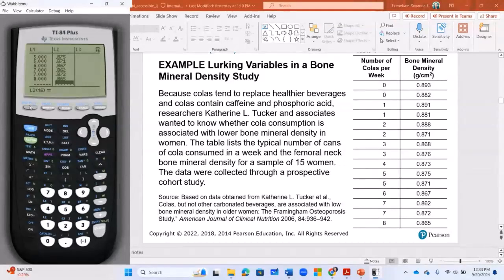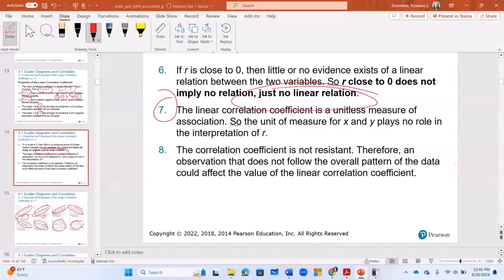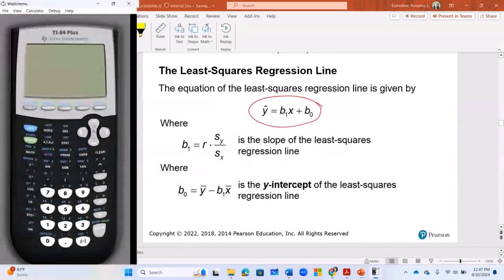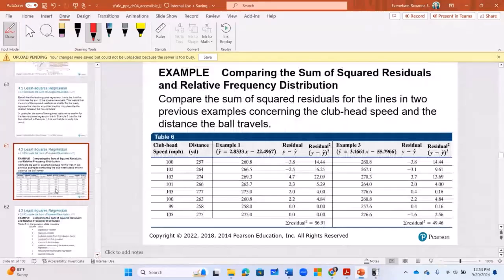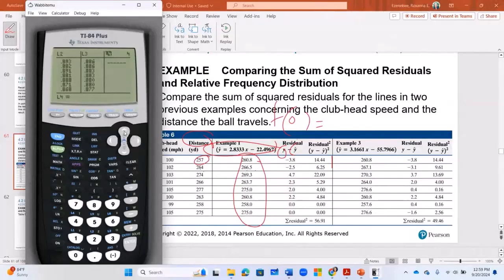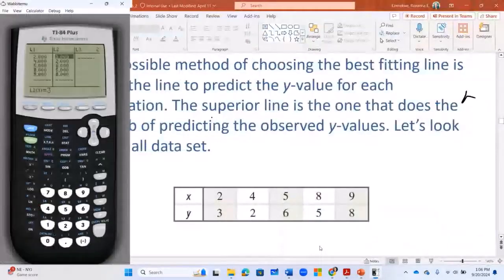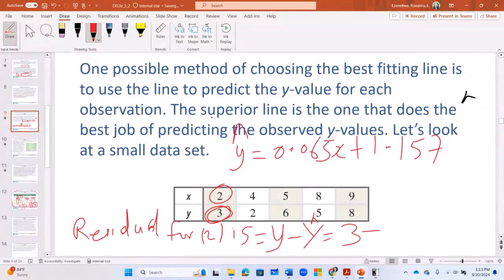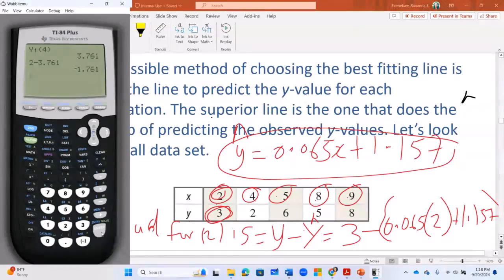Linear regression analysis, scatter plot, calculation of residuals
Linear regression analysis, scatter plot, calculation of residuals, and the sum of squared residuals with Ti 84 calculator and with table